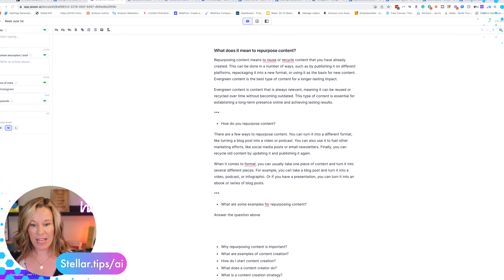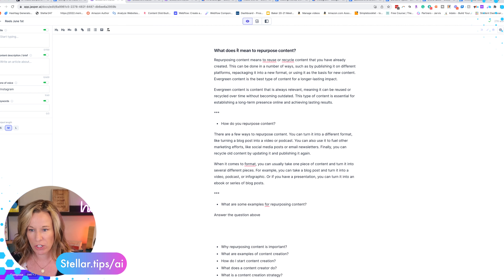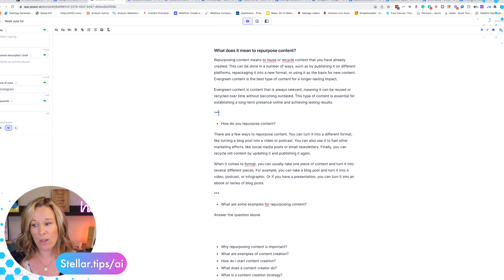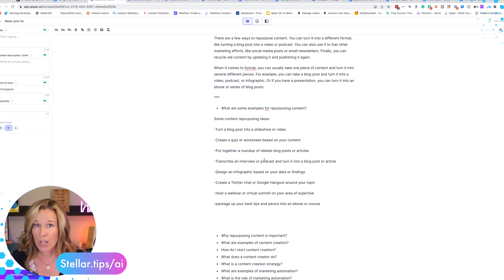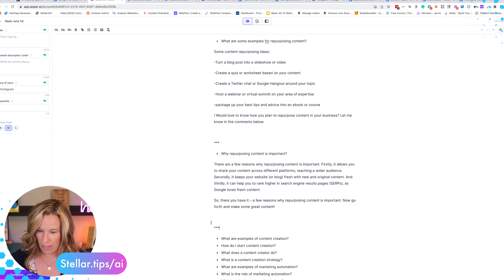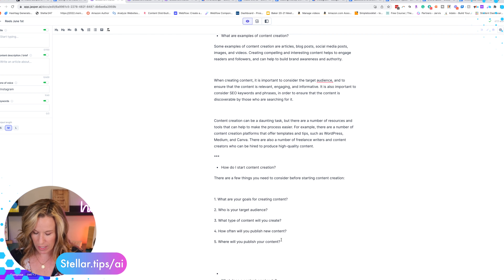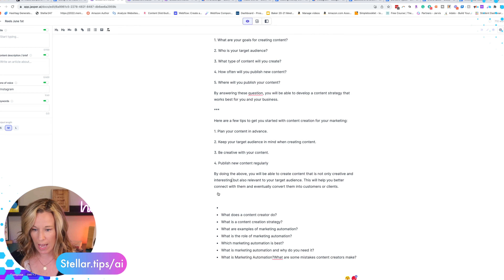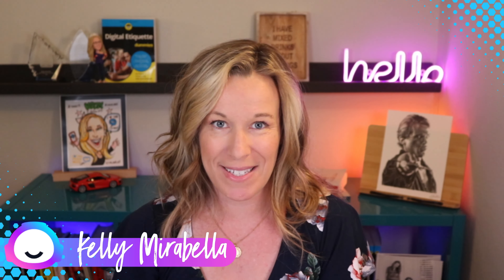Batching reels with Jasper